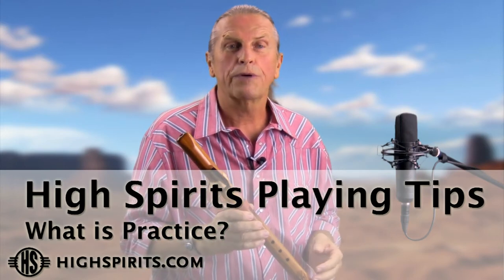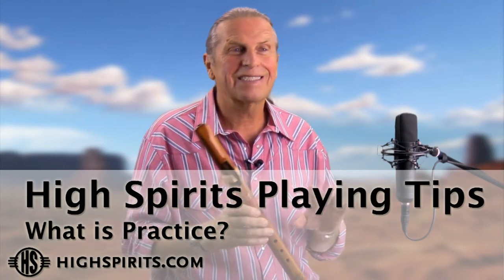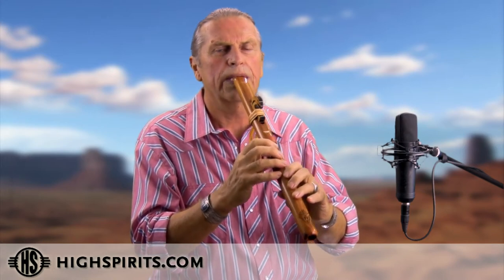What is Practice? A guide for the Native Flute - High Spirits Playing Tips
In this video Odell Borg talks about the various ways to enjoy the process of improving your playing style and technique.
The thought of "practice" usually turns people off. Let's call it "having fun". Just play for your own enjoyment and you will be amazed at your progress in a very short time.